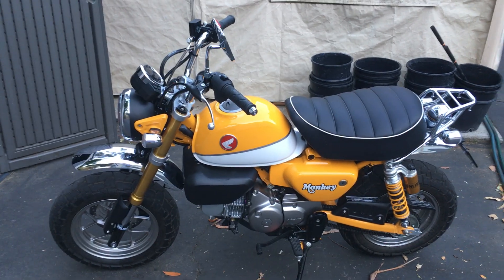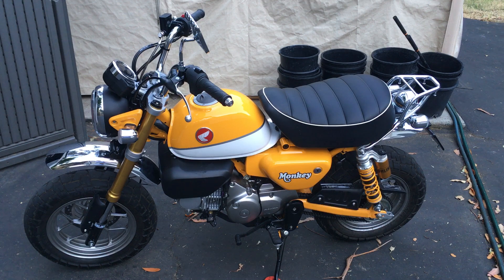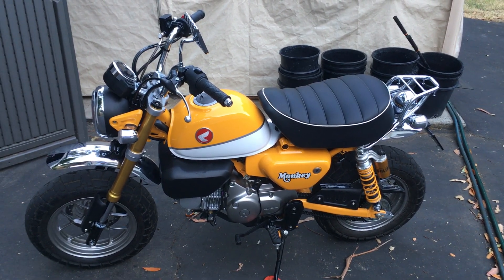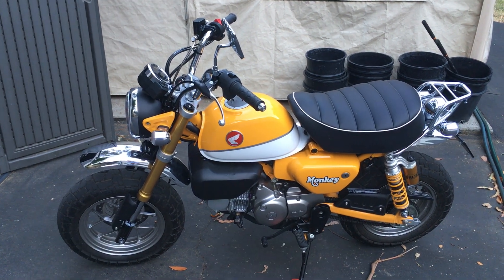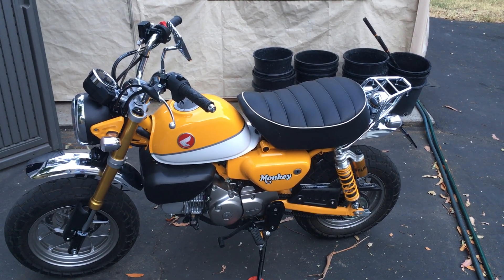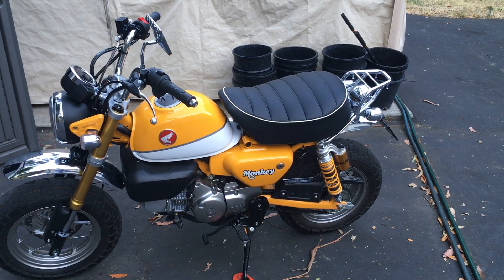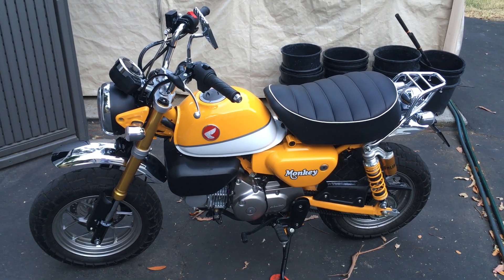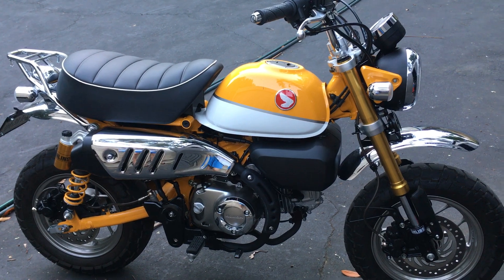Monkey 600 mile break in review